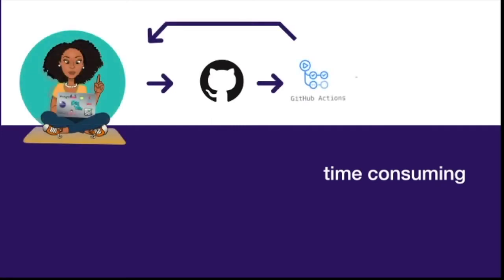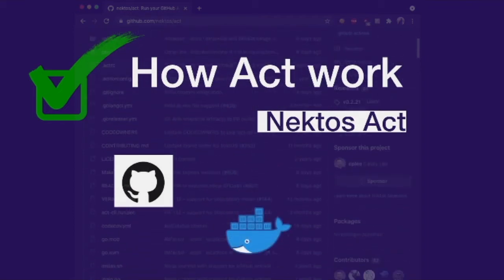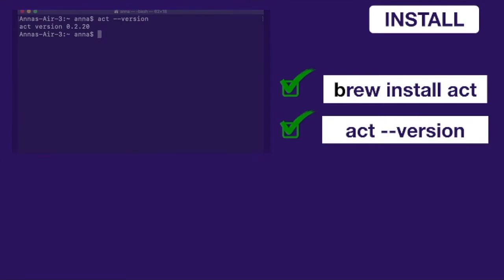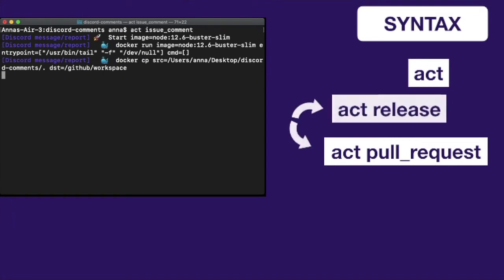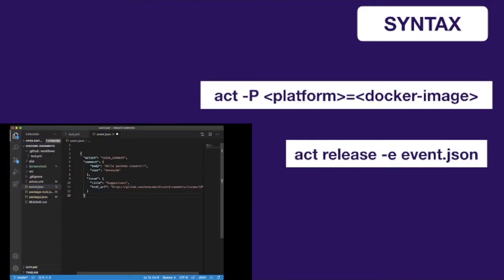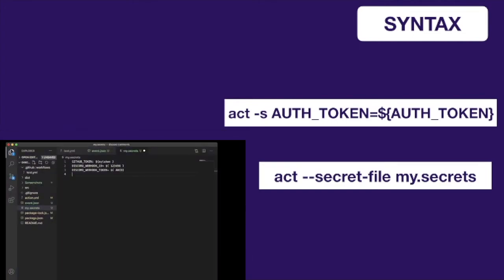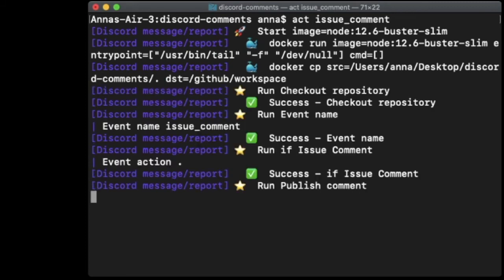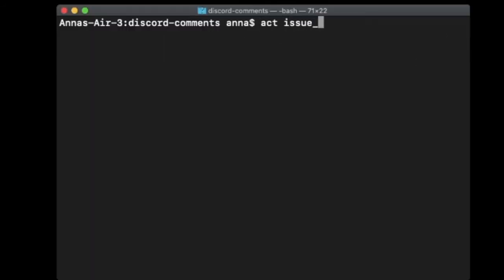Run you Github actions locally with Nektos Act and Docker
🤦‍♀️  Are you still pushing scripts for your Github actions every time you want to test them??
With help of Nektos Act and Docker you can run, test and debug your actions locally!💥

In this video you will learn:
✅  0.22 - How Act work
✅  0.45 - Installing Act
✅  1.01 - Usage
✅  1.44 - Handling Secretes
✅   2.01 - Demo